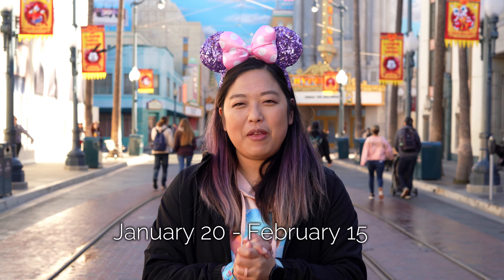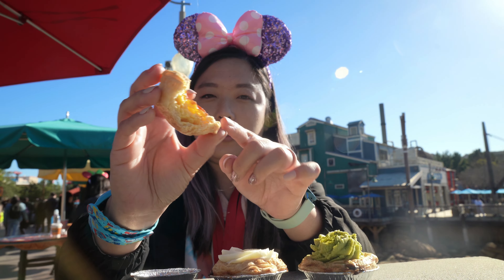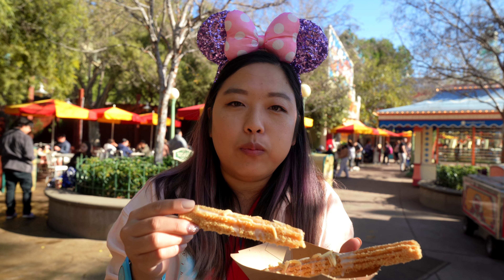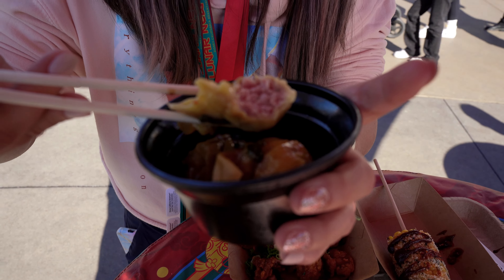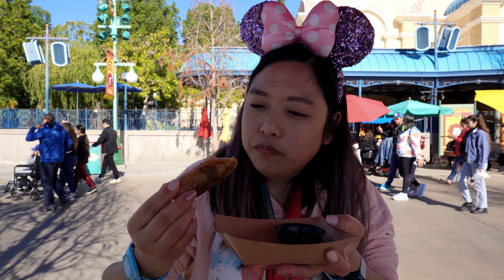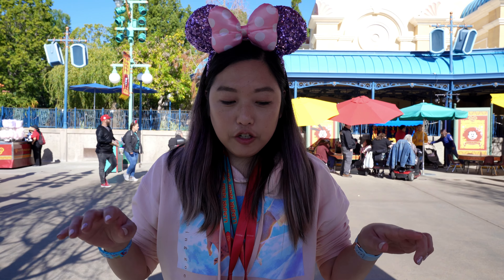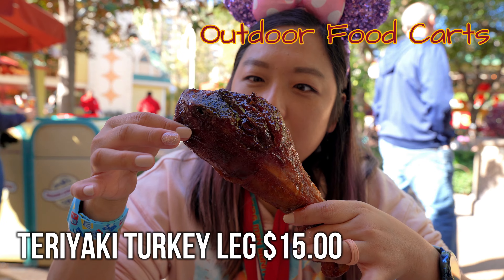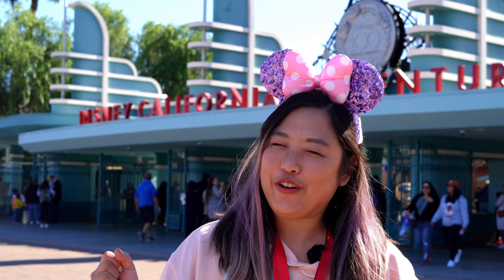ALL NEW FOOD FOR LUNAR NEW YEAR at DISNEY CALIFORNIA ADVENTURE 2023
Come celebrate the Lunar New Year with us at Disney California Adventure, as we try a bunch of new food items available this year! We'll let you know which items we liked, and which items you can skip!

There were some items that were available last year, so we linked last year's video here:

0:00 Intro
1:00 Sip & Savor Passes
1:28 Kayla's Cake Egg Tarts
4:40 Almond Cookie Churro
5:46 Festival Kiosks
6:22 Prosperity Bao & Bun
7:11 Wrapped with Love
8:17 Red Dragon Spice Traders
9:55 Lucky 8 Lantern
13:22 Paradise Garden Grill
15:38 Teriyaki Turkey Leg
16:34 Boardwalk Pizza & Pasta
18:07 Outro